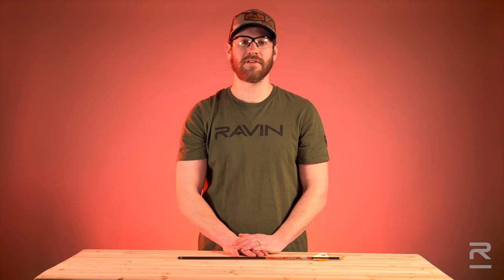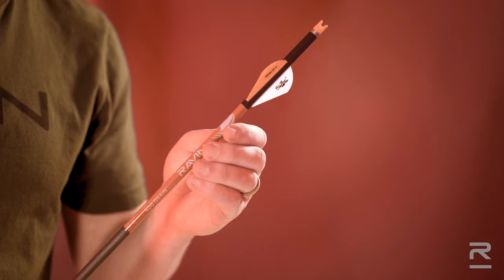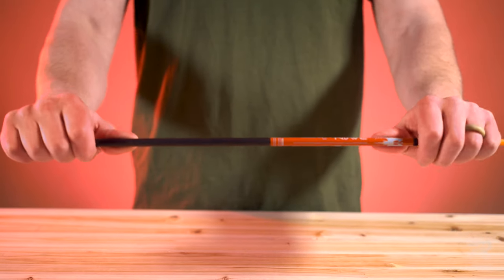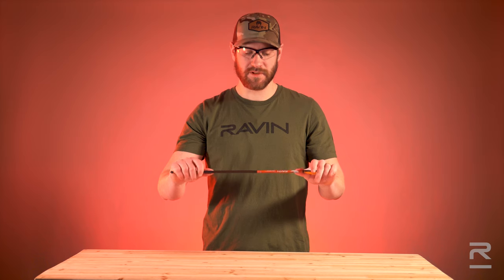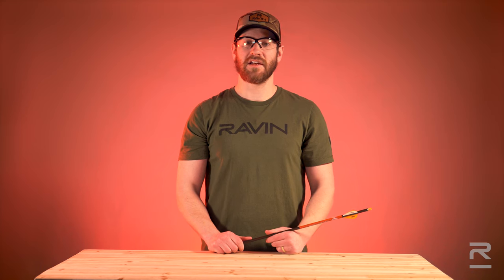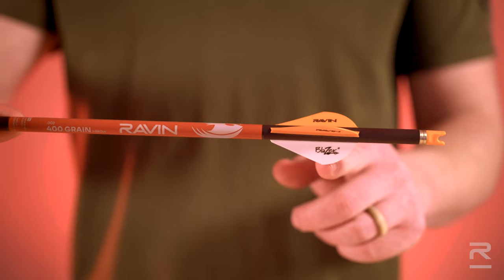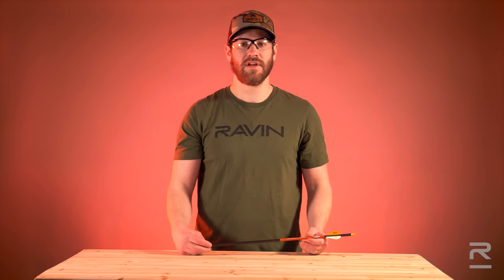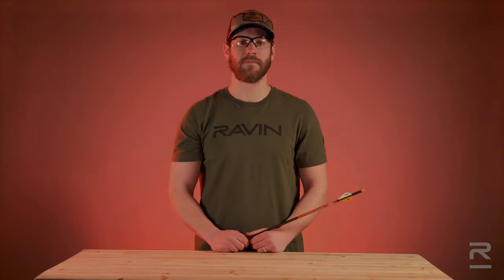Flex Testing Your Arrow